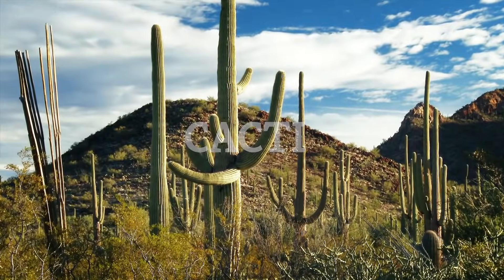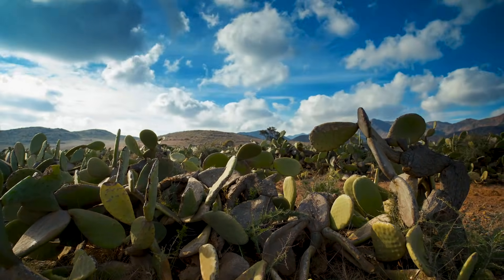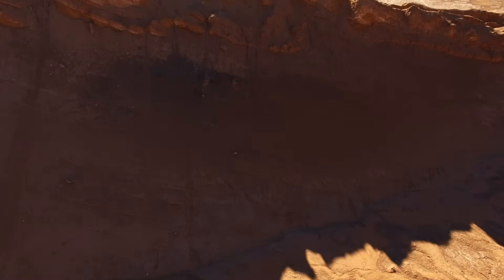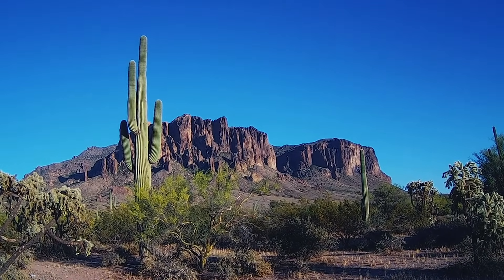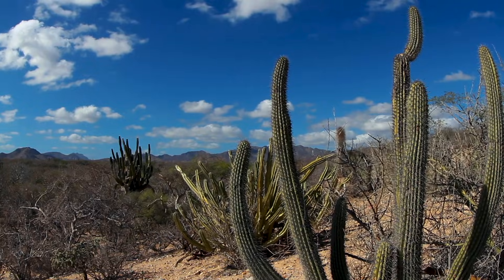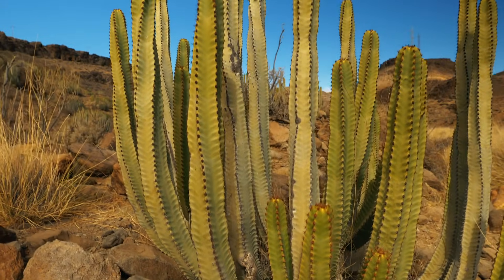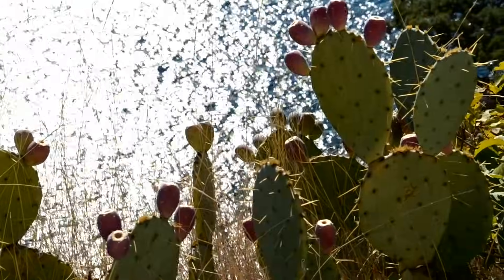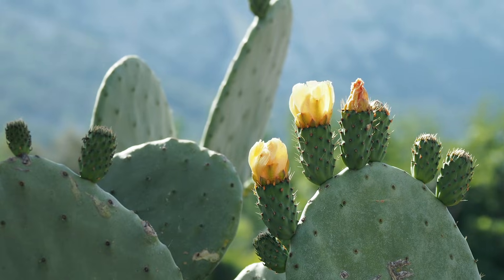Cacti | Fun Facts About Cacti | Botany | The Good and the Beautiful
All about cacti! 🌵 Why do cacti have spines? Do cacti have flowers? 🌸 Where do cacti grow and thrive? Discover all about one of the most unique types of plants in the world in this exciting video from Lesson 3 of the Botany homeschool science unit from The Good and the Beautiful.

Introduction: (0:00)
Environment: (0:47)
Spines: (2:00)
Stems: (2:14)
Root System: (2:35)
Flowers: (2:48)
Conclusion: (3:24)